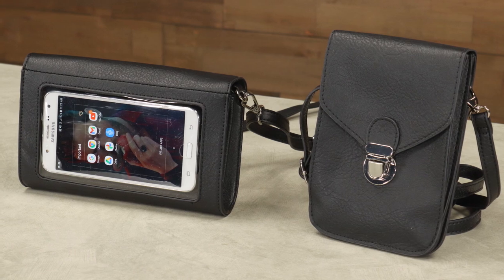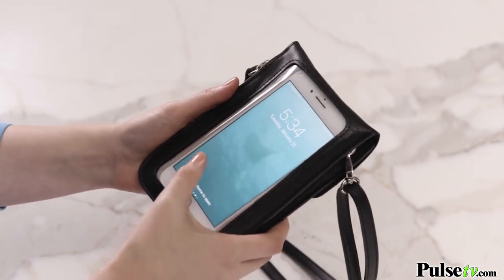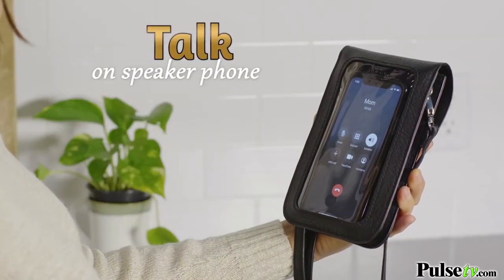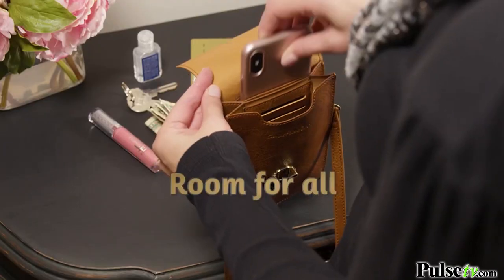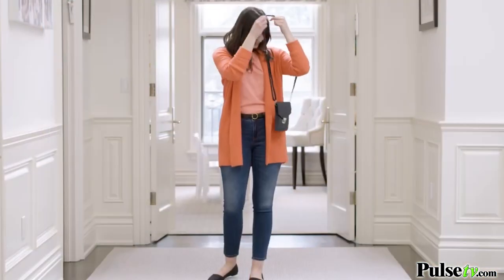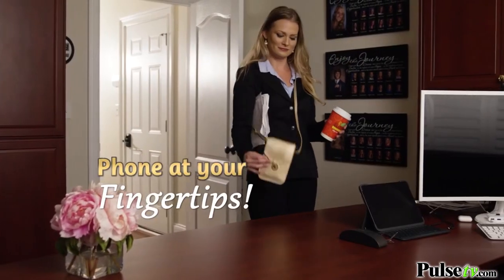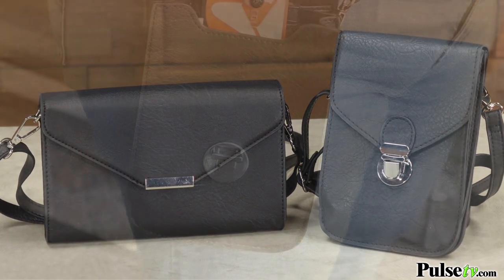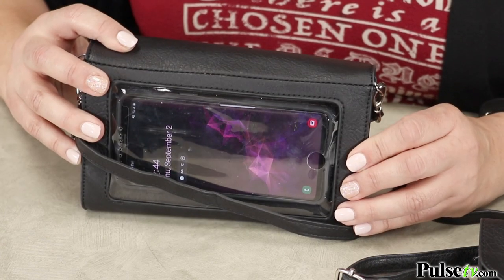Touch Screen Purse - Smartphones Stay Safe and Germ Free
The new stylish, lightweight Touch Screen purse keeps your smartphone clean, safe, and accessible. The protective, clear touch screen window allows you to text, talk, browse social media and more while your smartphone is safely tucked away.